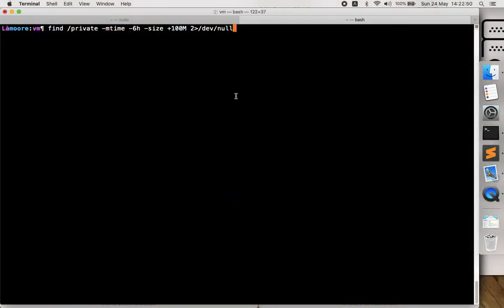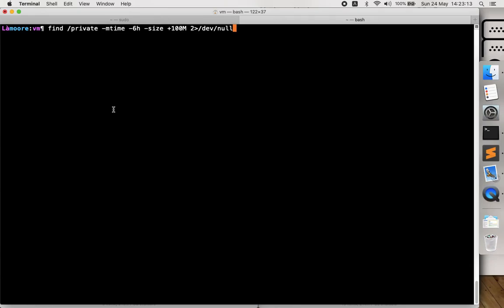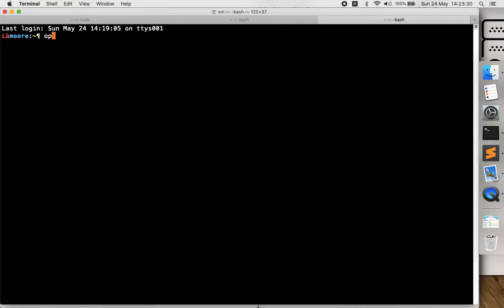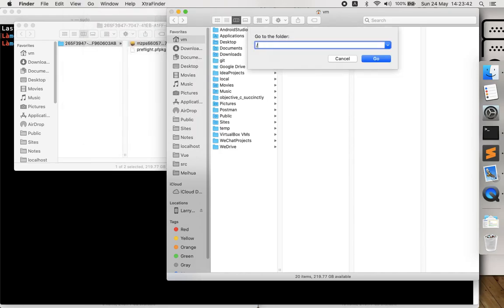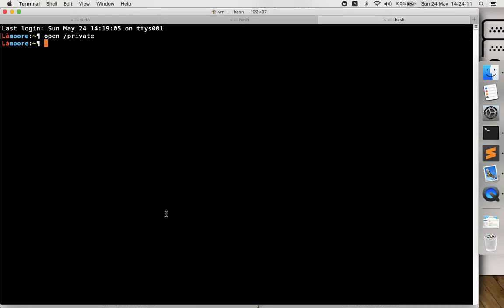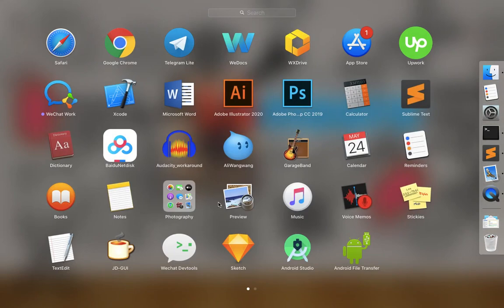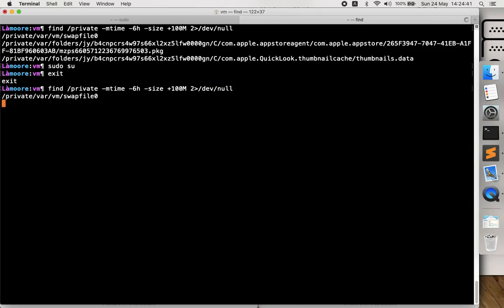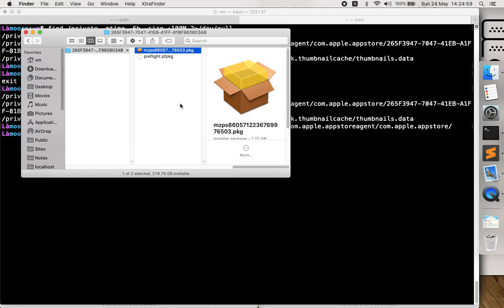How to find Xcode 11.5 stuck on ‘Installing’ on macOS and where does App Store store its packages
Xcode 11.5 got stuck on ‘Installing’ on macOS. How to find macOS App Store packages .pkg and install them manually if the automated installation process is failed. After I found it, reboot the system to kill all installation processes and manually re-ran this package I finally installed it. Sometimes, it doesn't seem to proceed, but after a while it turned to "Validating packages' and then finally accomplished the installation procedure with Failed message and recommendation to check with Apple's website. At least, I can use the installer under Applications tab.